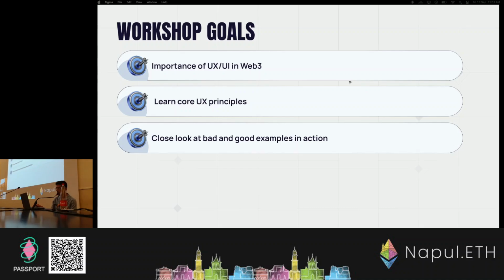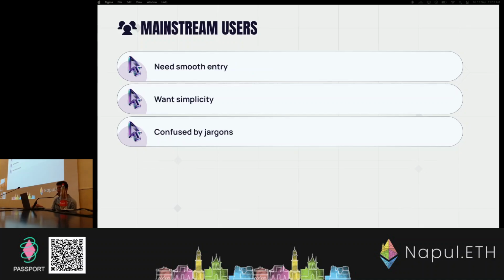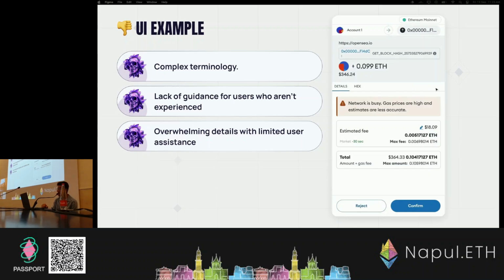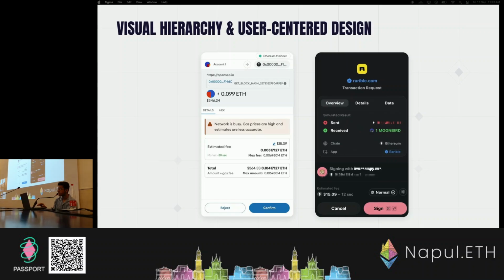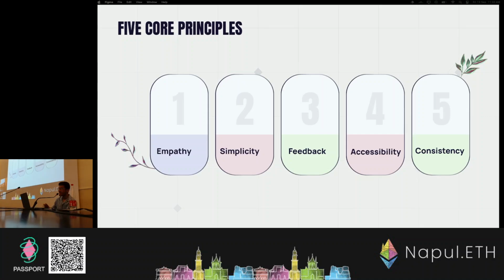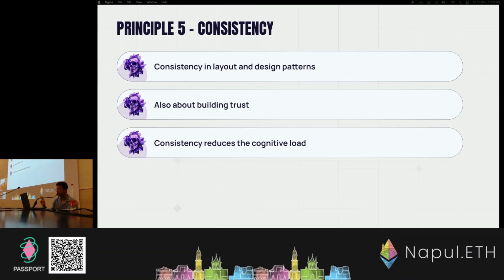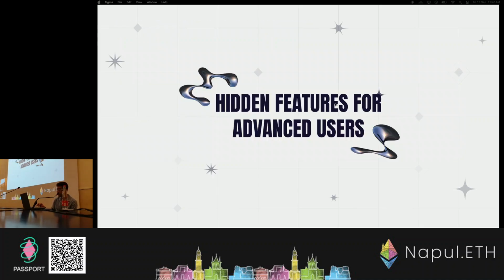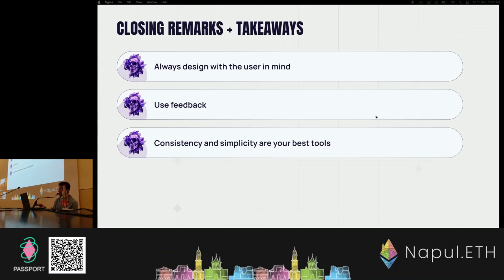Empowering Devs: A Practical Guide to User-Centric UI/UX Design in Web3 - Sundaram Jha